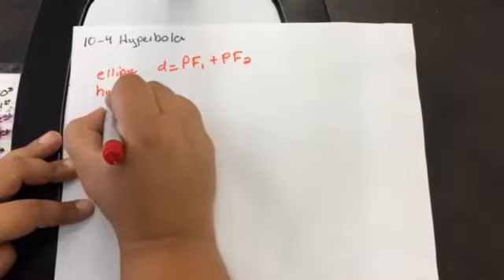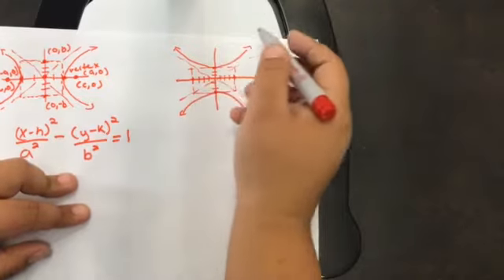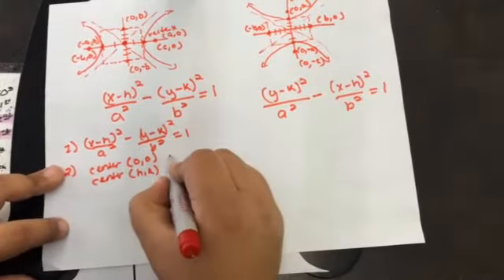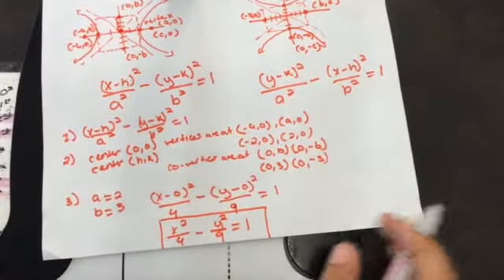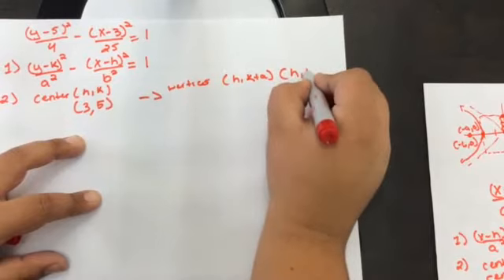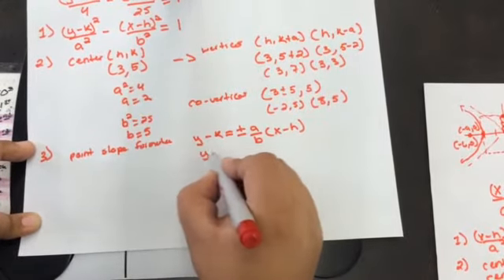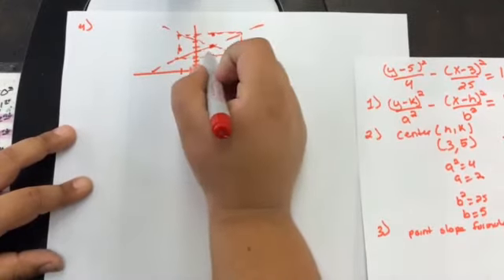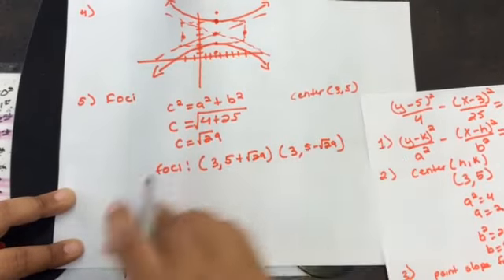Hyperbolas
This video shows you all the parts of a hyperbola, how to graph, and how to write the equation from the graph.  There are a lot of parts to a hyperbola.  Make sure you take notes on this video or you will be really lost when you come back to class.